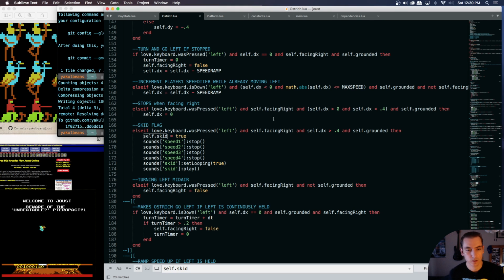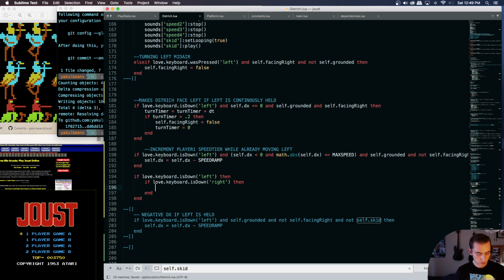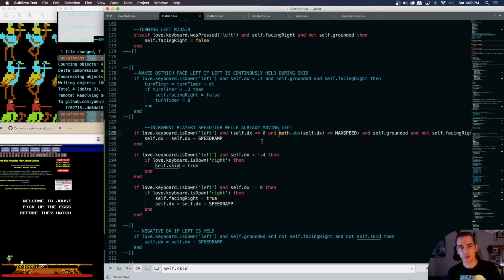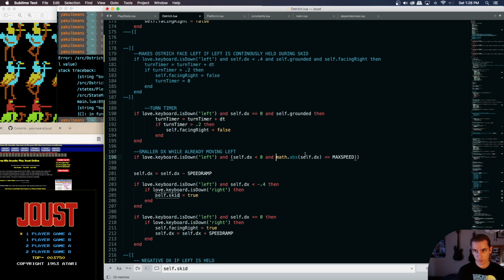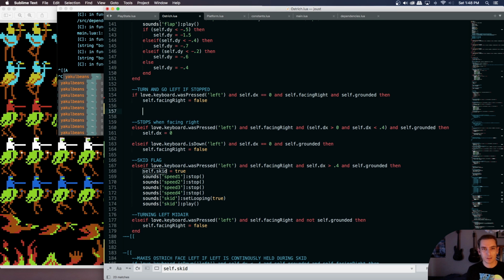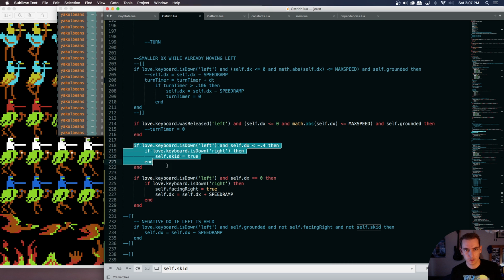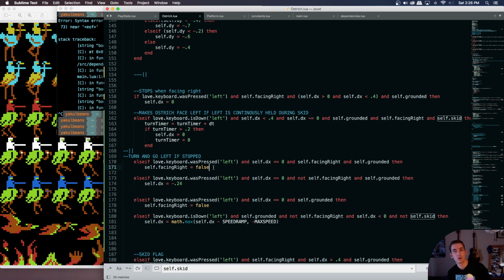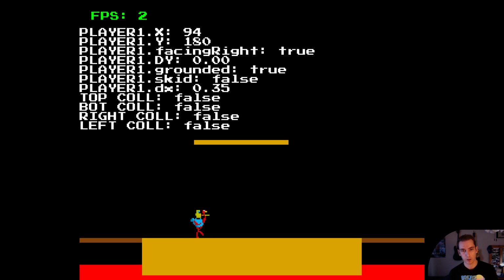Learning Programming #12: May 28th, 2022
git commit -m "started refactoring input handling -- mostly BUSTED"